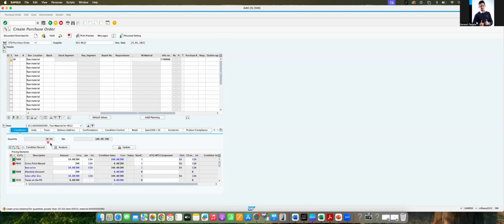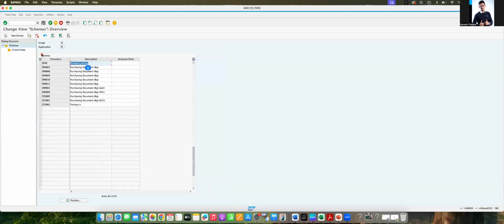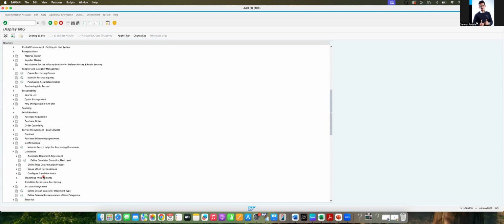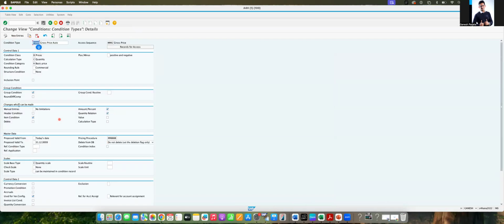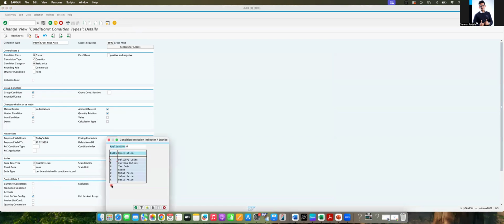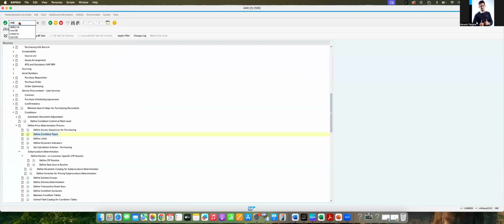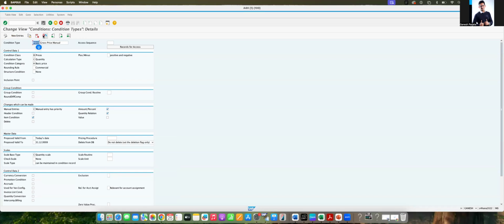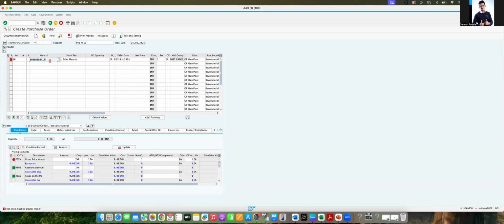Duplicate Gross Price issue in Purchase Order - PB00 and PBXX